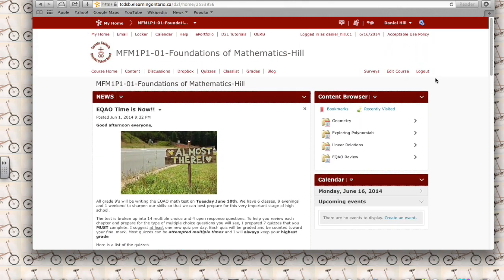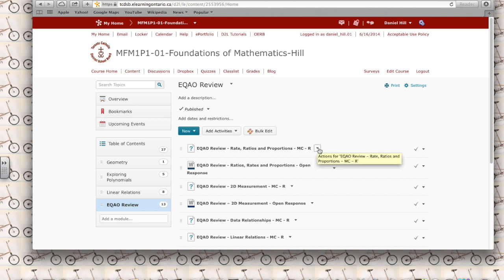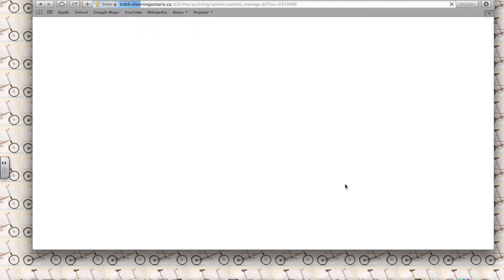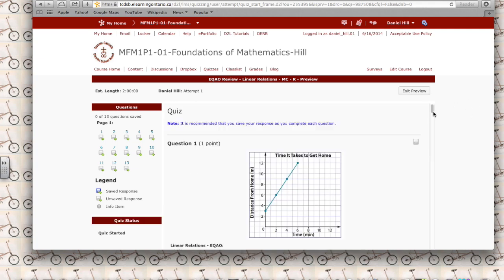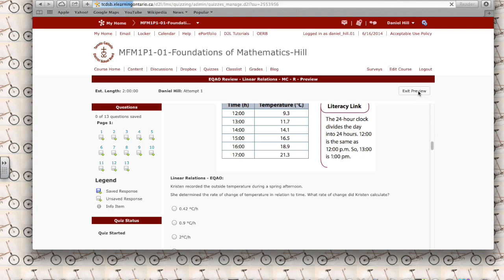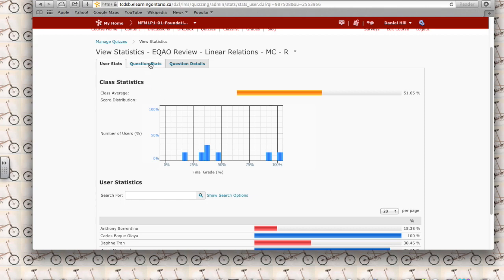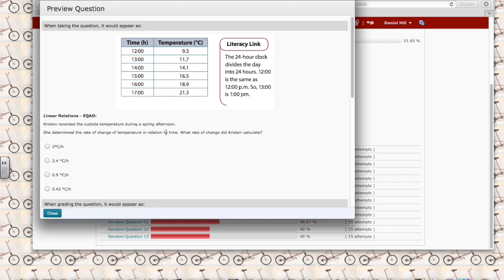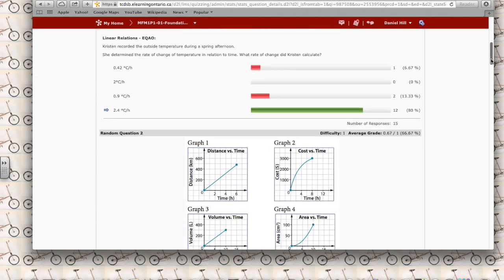Grade 9 Applied - EQAO on D2L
This video is about Grade 9 Applied - EQAO on D2L